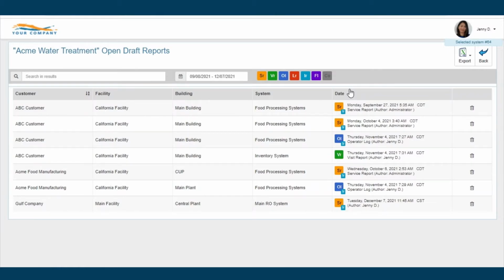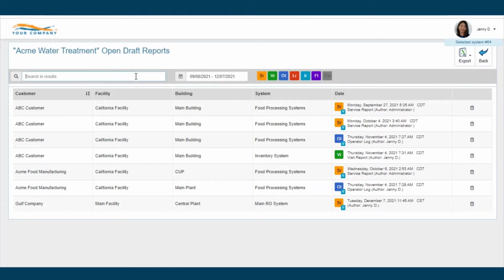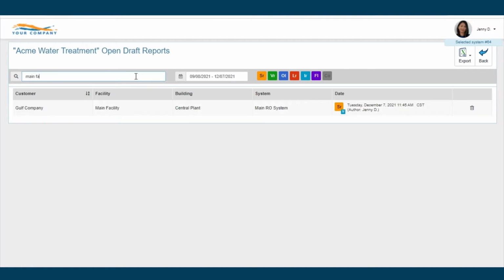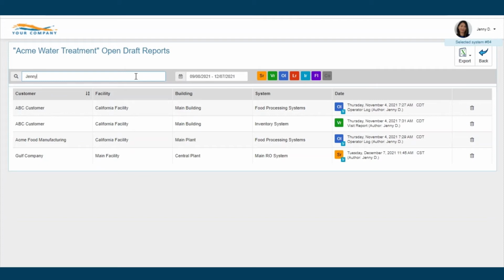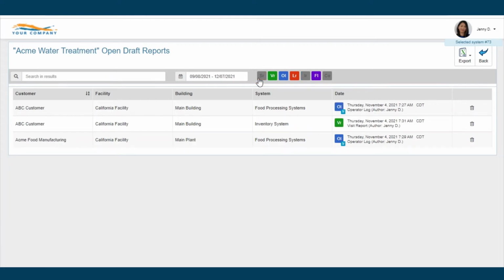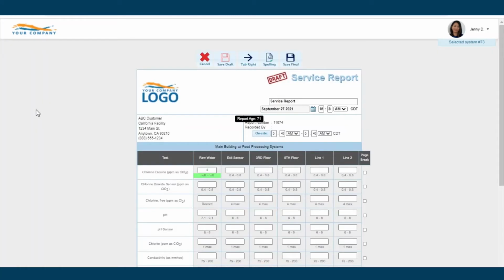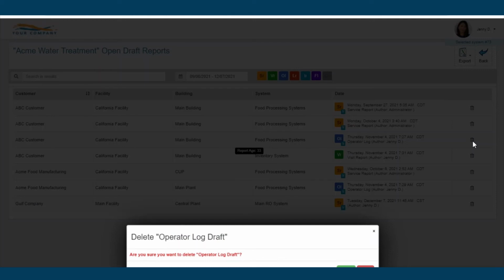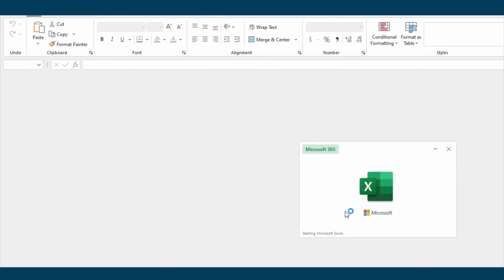eSR Training: Open Draft Reports